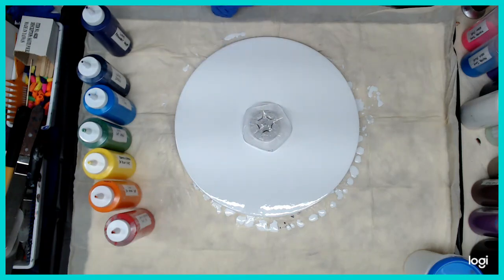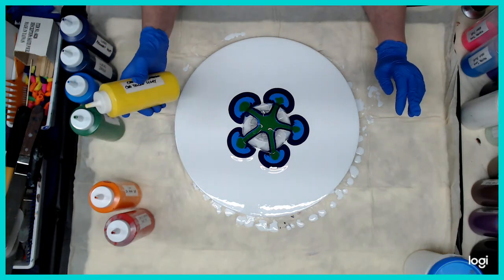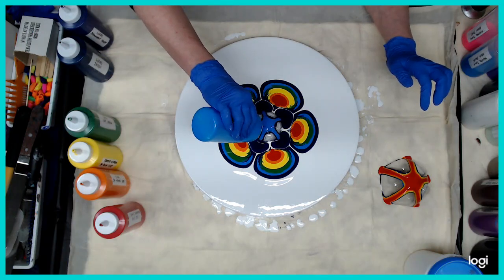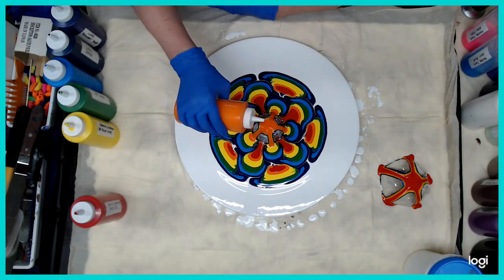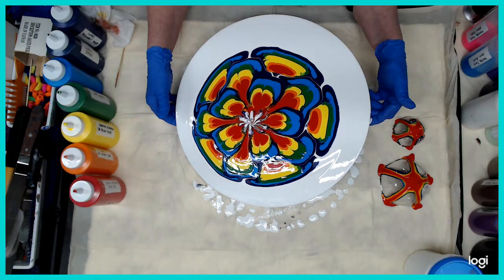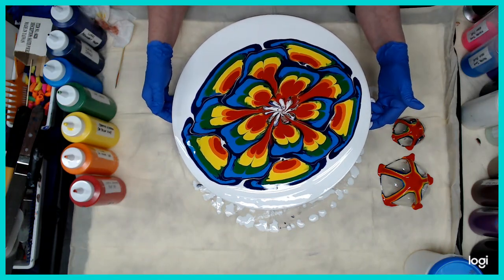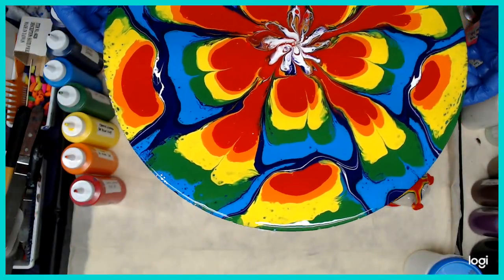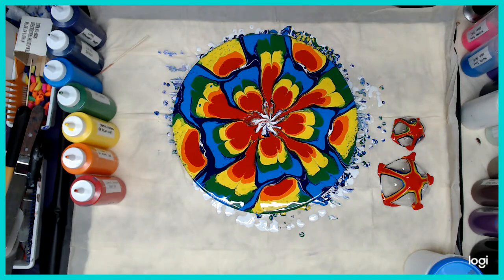(304) Double Bottle Bottom Rainbow Pour - Acrylic Pouring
Colors used:
Creative Inspirations Bright Red, Soho Cad Orange Deep, Creative Inspirations Yellow Light, Soho Sap Green, Lukas Cyan, Indigo and Permanent Violet
16inch Round (Hobby Lobby) Creative Inspirations Titanium White Base.

FAN MAIL!!